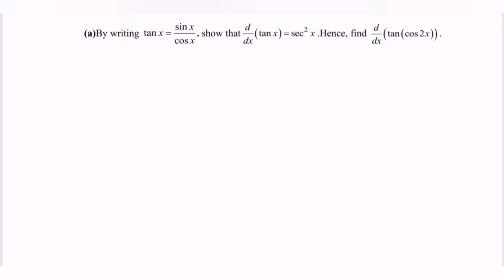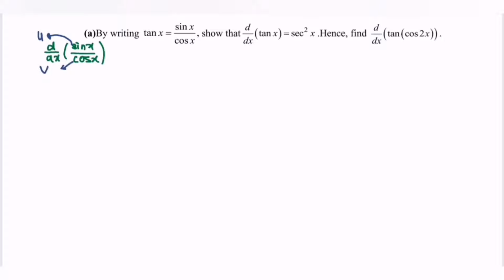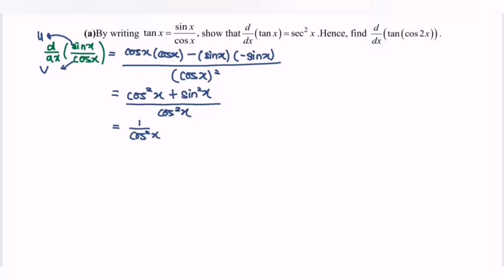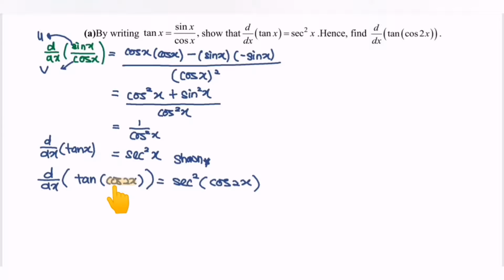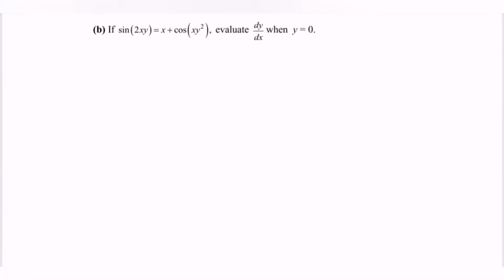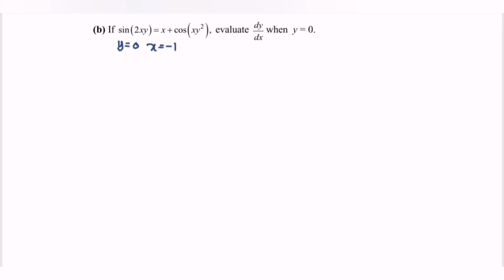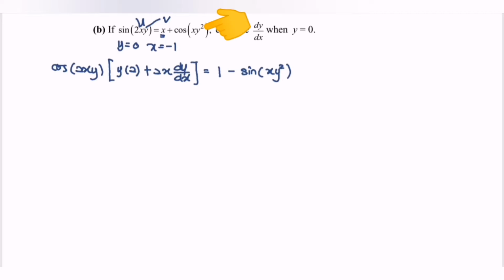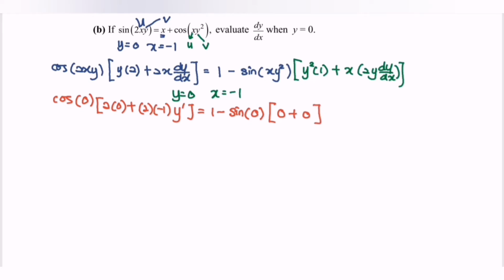E57 (a)(b) Differentiation